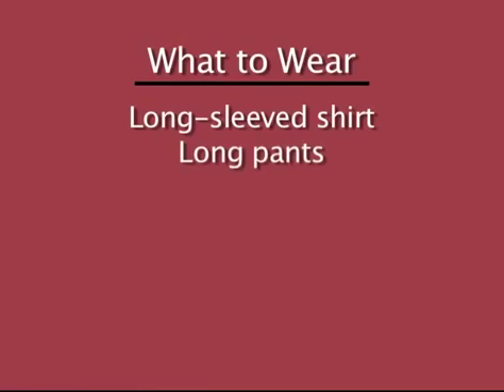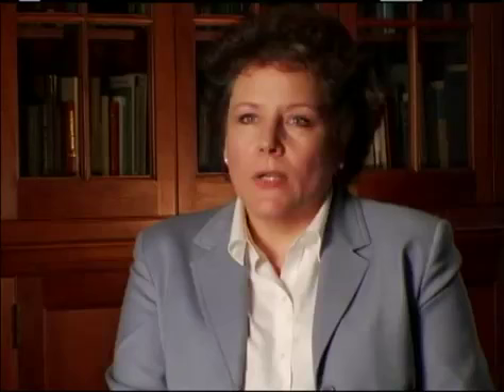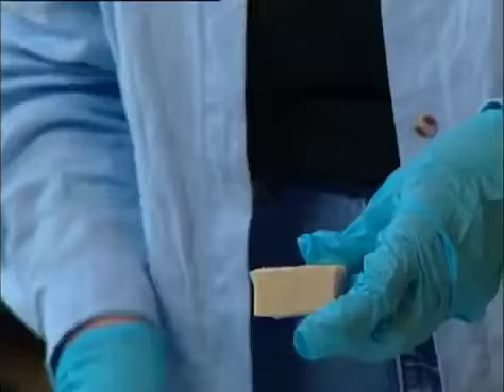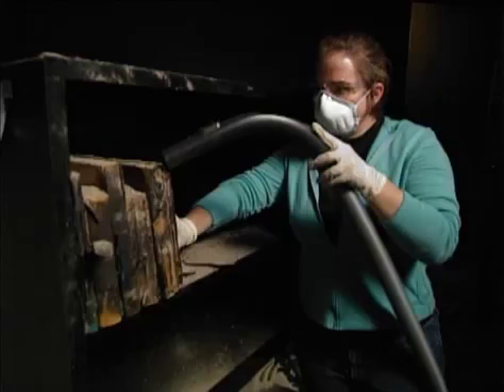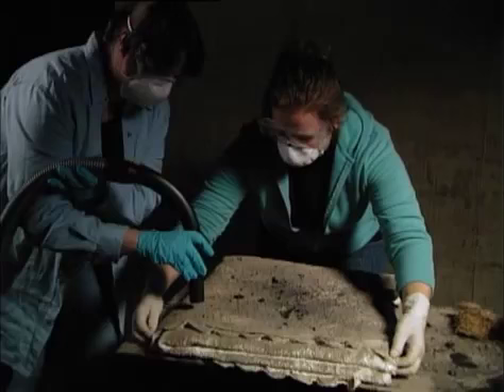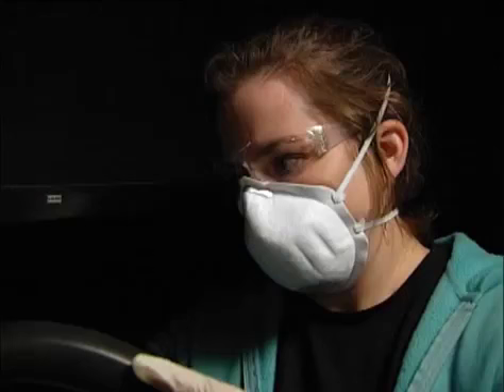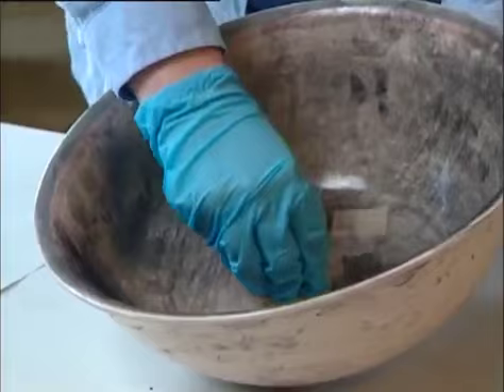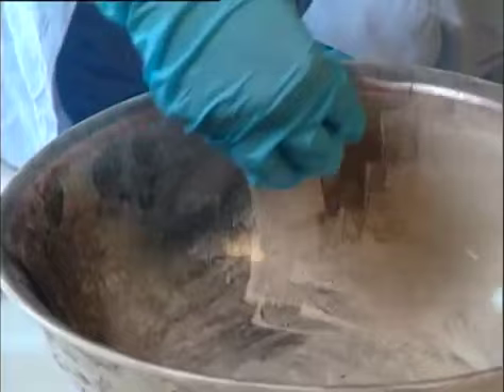Soot and Ash Segment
From the Field Guide to Emergency Response.